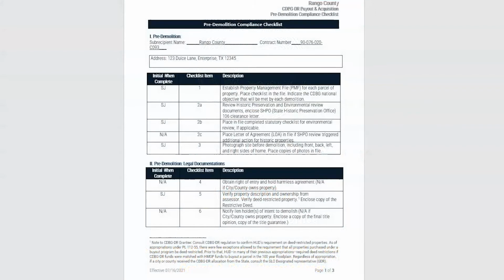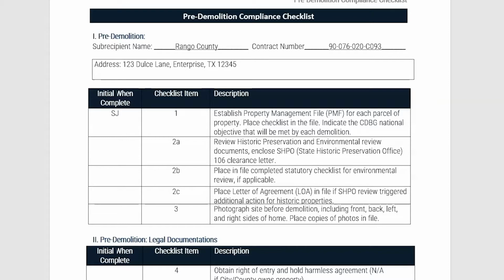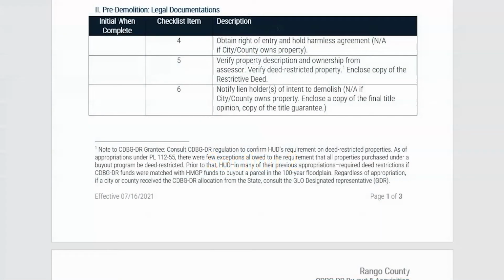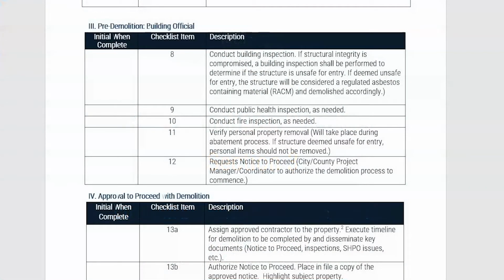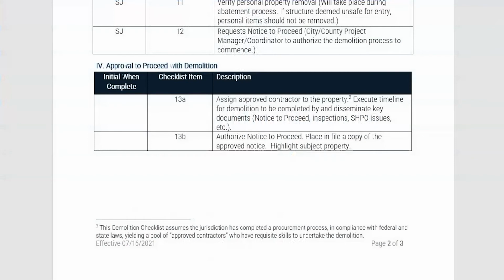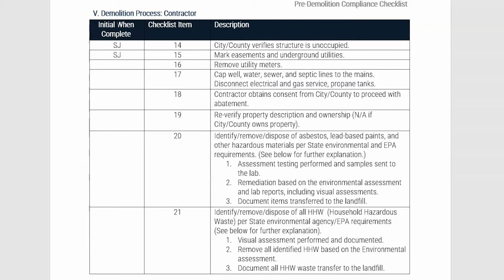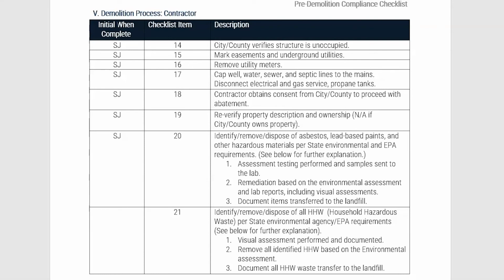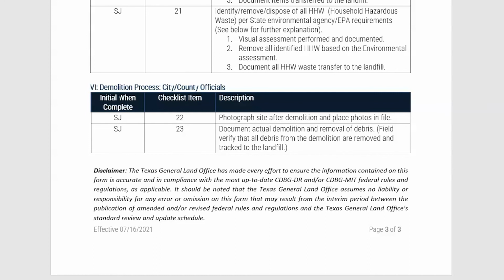Pre Demolition Checklist